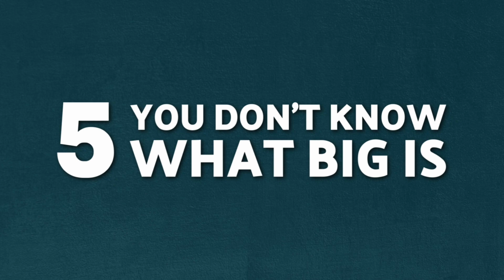Your Self Worth Is Your Net Worth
Think you should be earning more?

How big your fees are has more to do with what's going on in your head than what the market will bear.

I cover the top 5 reasons I've seen entrepreneurs charge too low.

I tell you what you can do about it if you're one of them.